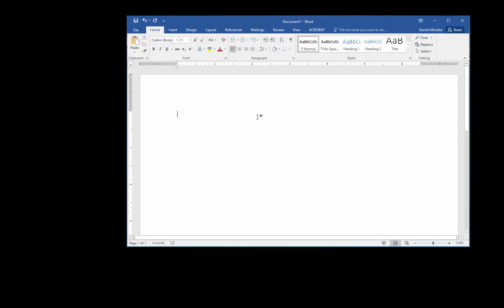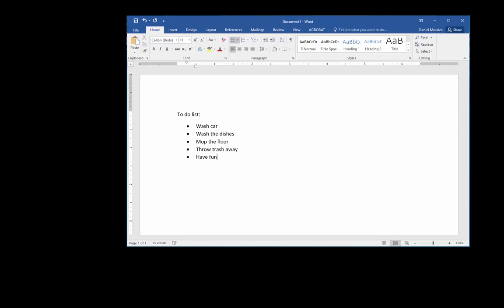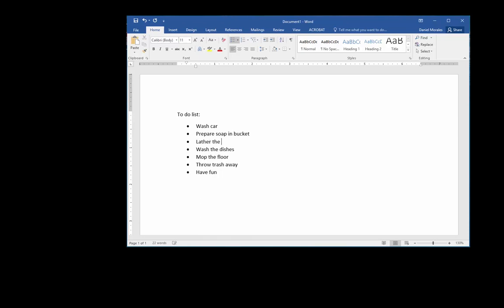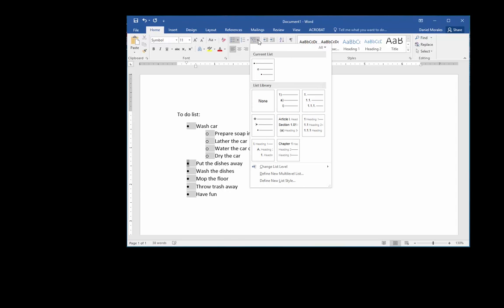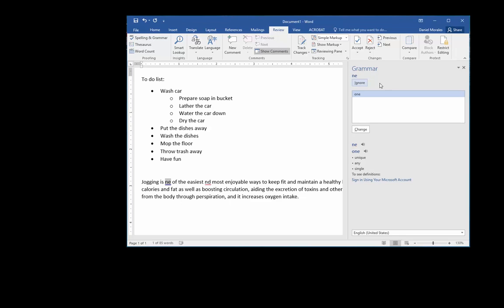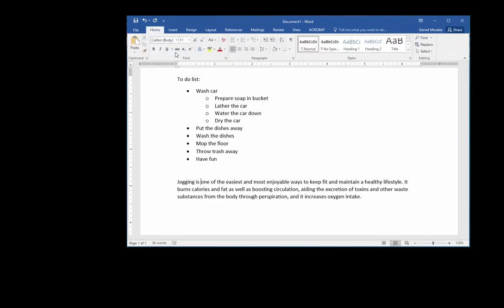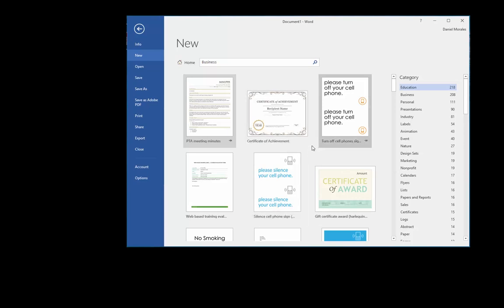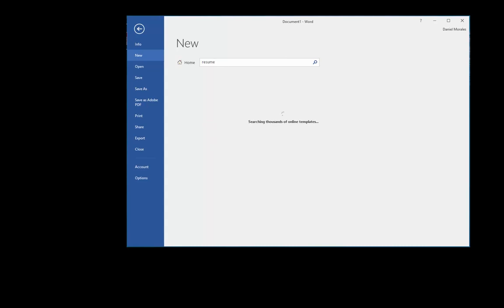Bullets & Numbering, Spell Check, and Templates in MS Word 2016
This video covers some intermediate concepts in Microsoft Word which include bullets and numbering, spelling and grammar check and creating a template.